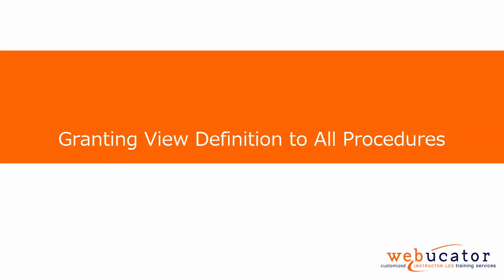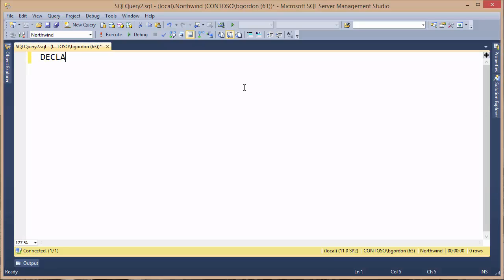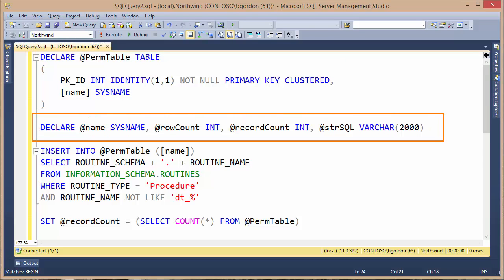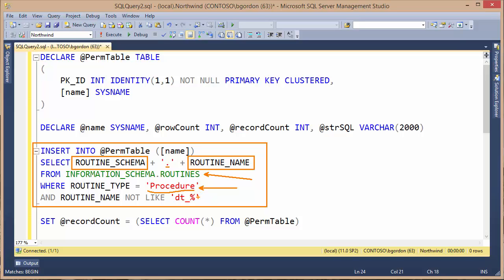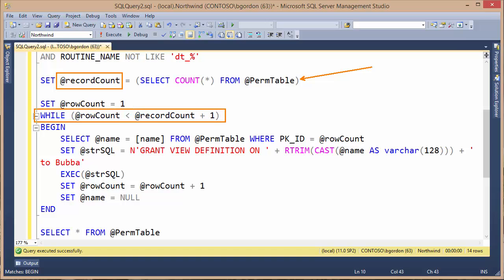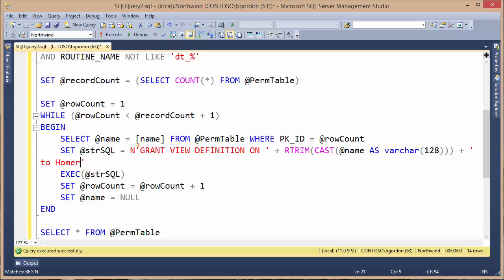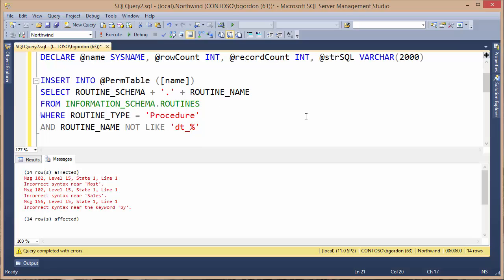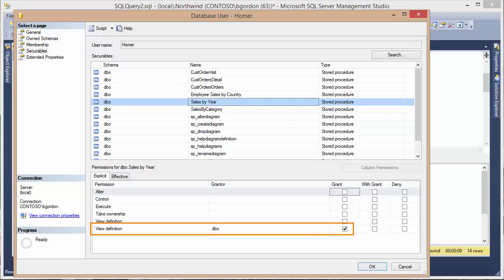Granting View Definition to All Procedures